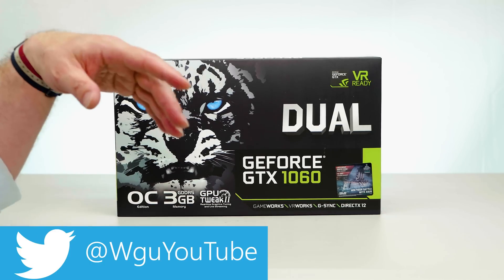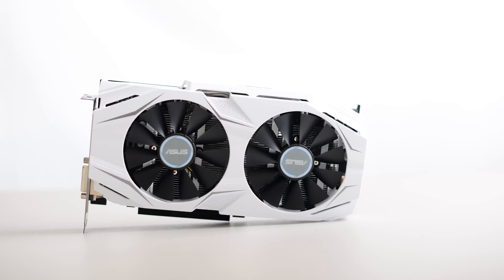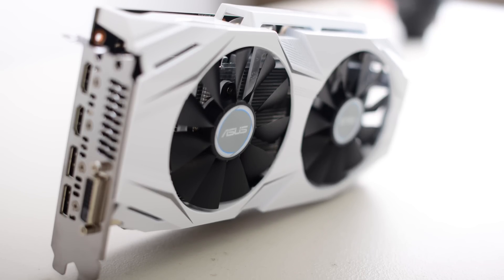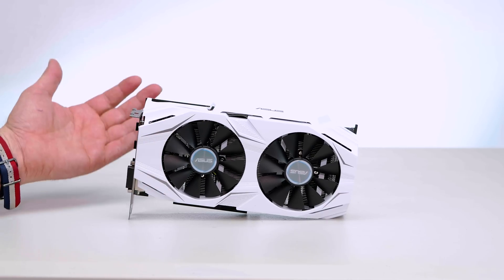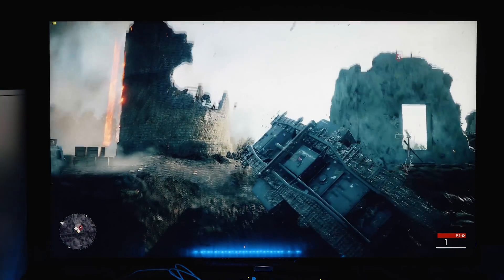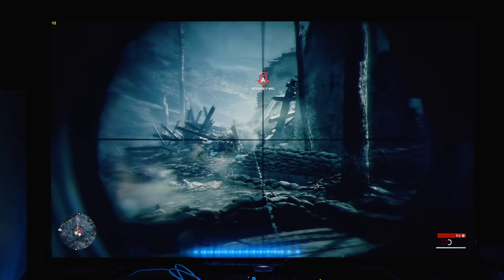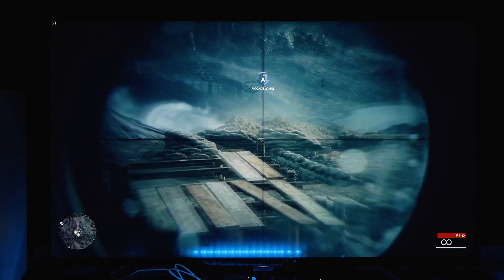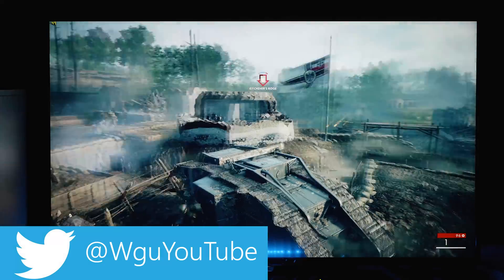ASUS DUAL GTX 1060 3GB REVIEW Games 4K WOW!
ASUS Dual series of GeForce® GTX 1060 graphics provide sweet spot performance 1809 MHz Boost Clock in OC mode for outstanding performance and gaming experience.
Patented Wing-Blade Fans for max air flow with 105% more air pressure.Perfectly Matched with ASUS X99 A II motherboards for optimized style and performance.Industry Only Auto-Extreme Technology with Super Alloy Power II delivers premium quality and best reliability.VR-Friendly HDMI Ports for immersive virtual reality experiences.GPU Tweak II with Xsplit Gamecaster provides intuitive performance tweaking and instant gameplay streaming.
NVIDIA ANSEL for a revolutionary new way to capture in-game screenshots. NVIDIA GameWorks™ provides an interactive and cinematic experience, as well as incredibly smooth gameplay.

You can buy them in Australia at Centrecom, CPL, PLE, Mwave, ScorpTech.

Test Rig
i5 6600K @4.4 Ghz
16 GB RAM
ASUS DUAL-GTX1060-O3G
Crucial MX 512GB SSD